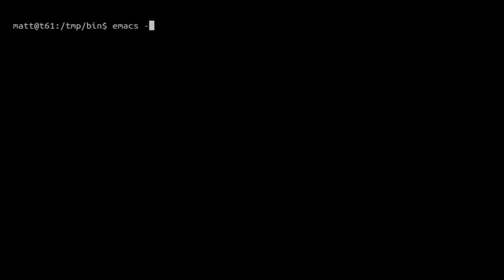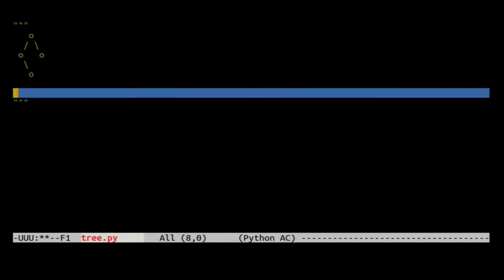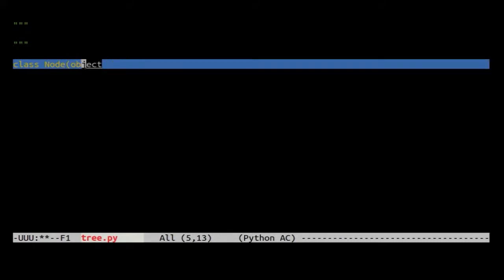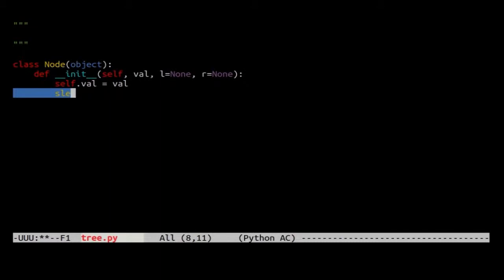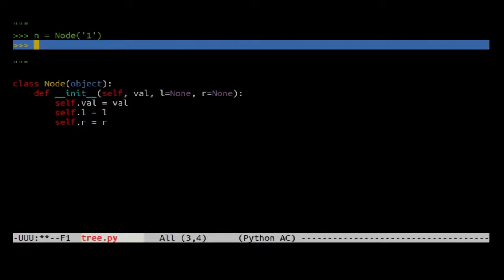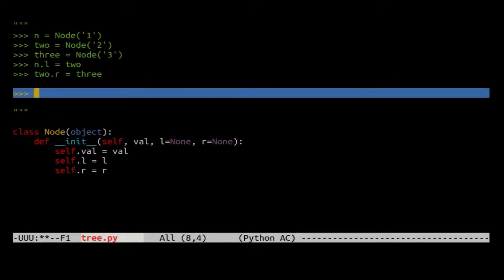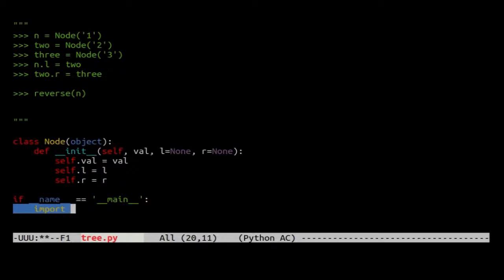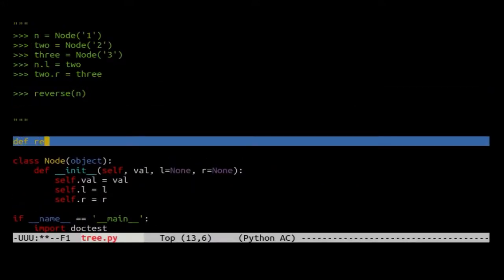Pycast - Reversing a Binary Tree in Python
Have you ever been asked to reverse a binary tree in a job interview? This screencast will cover implementation and reversal of binary trees in Python. Also includes testing with doctest.

is a screencast service for learning Python and Data Science